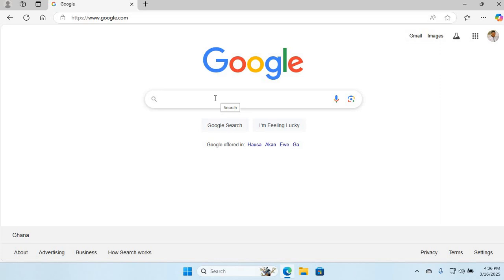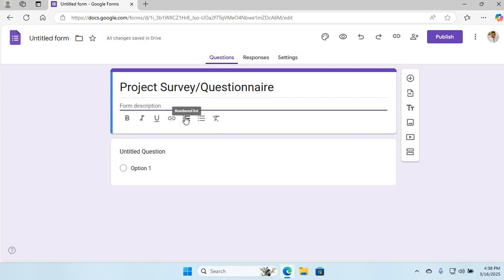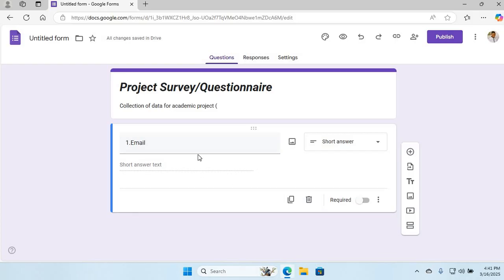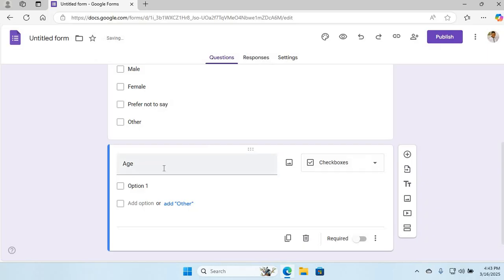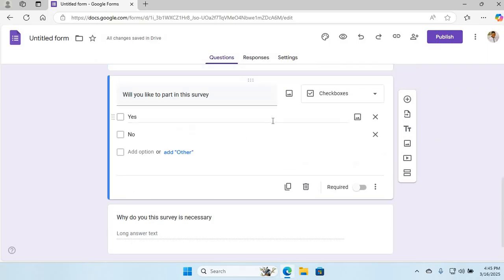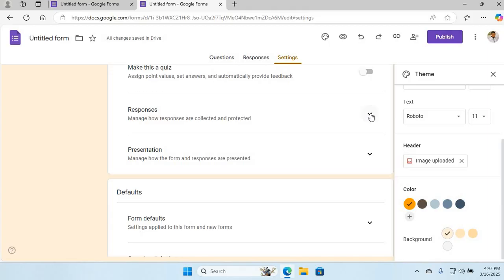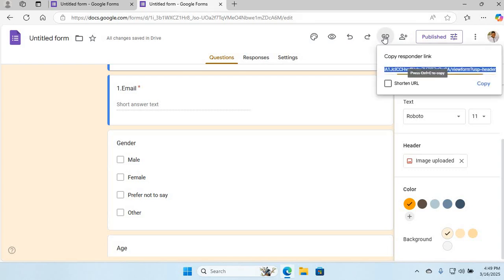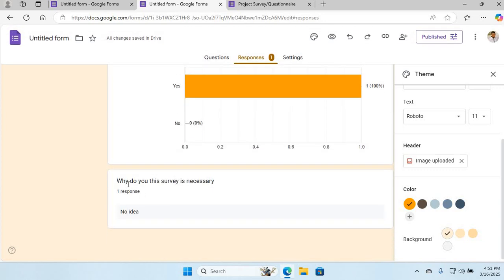How to Create Google forms for Surveys/Questionnaire, Quiz, etc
Learn how to create google forms for collecting data or quiz